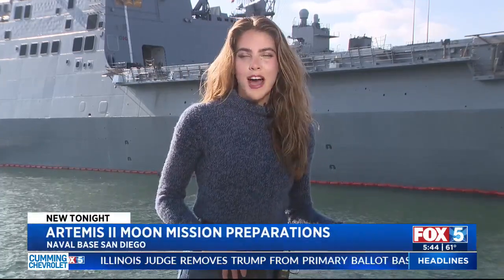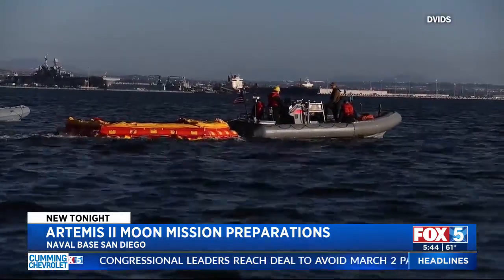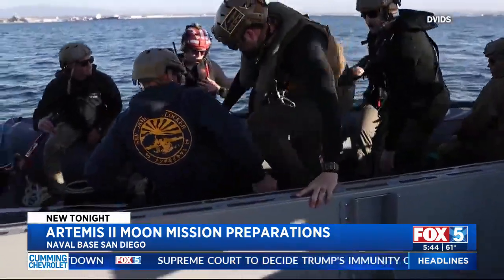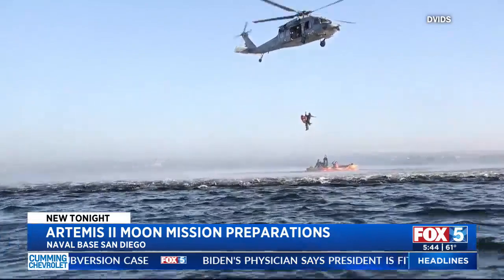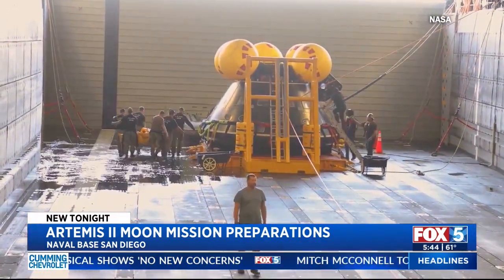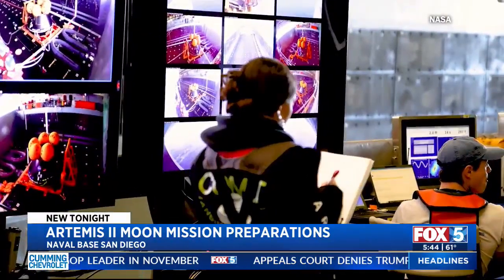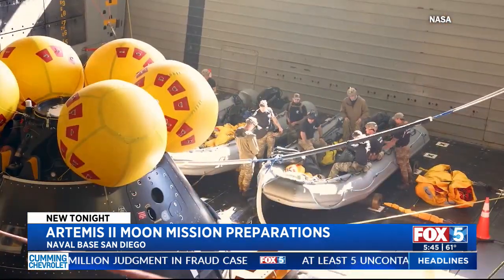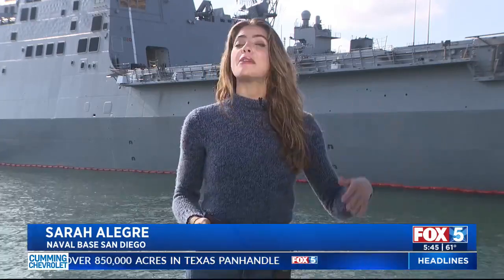Artemis II moon mission preparations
Sarah Alegre reports.